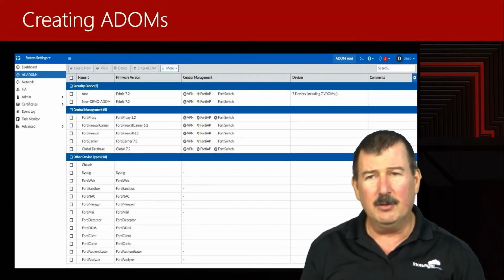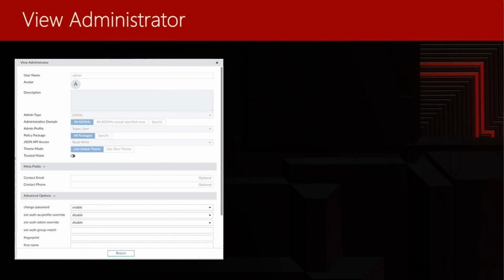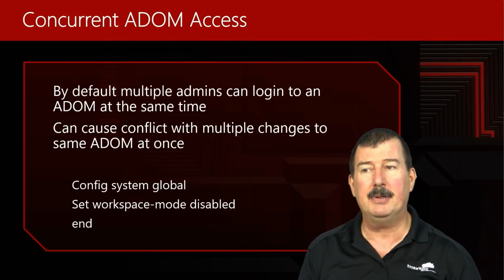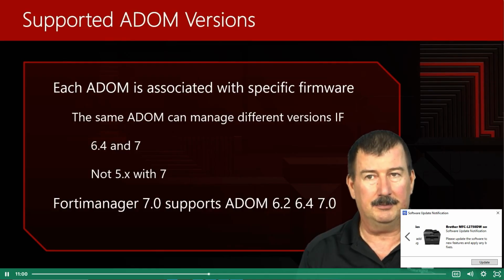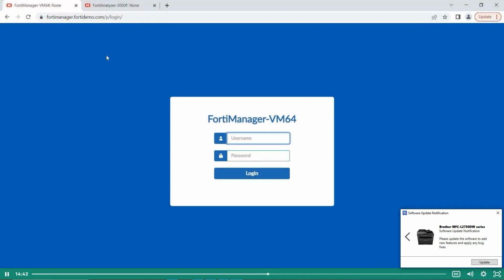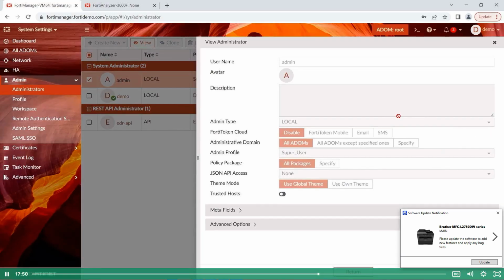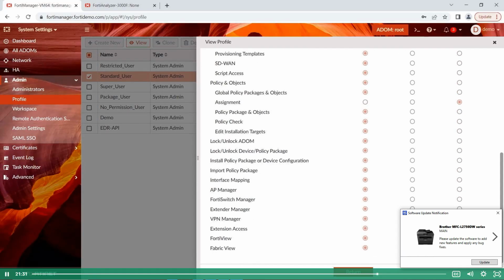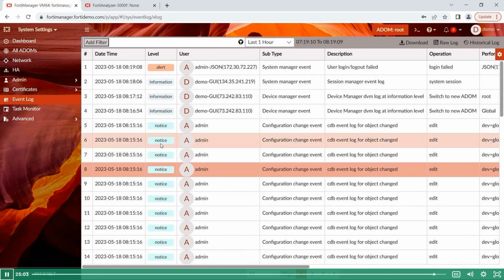Manager 03 Creating ADOMS